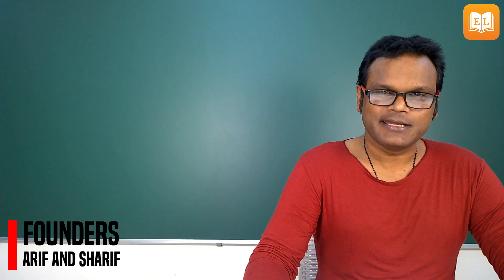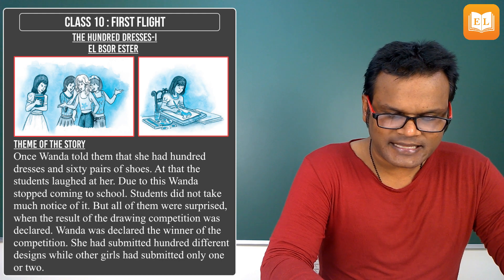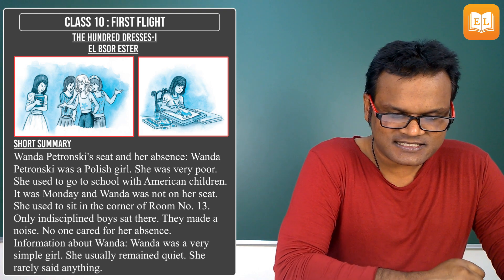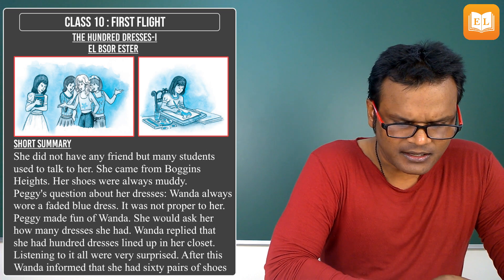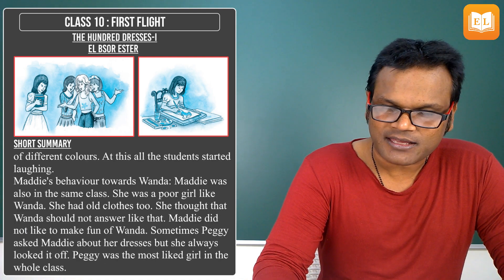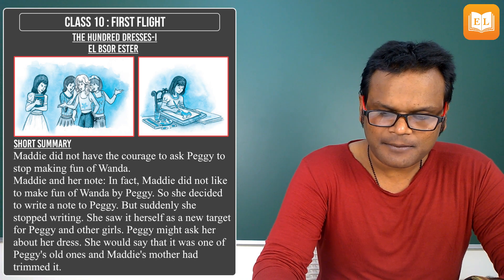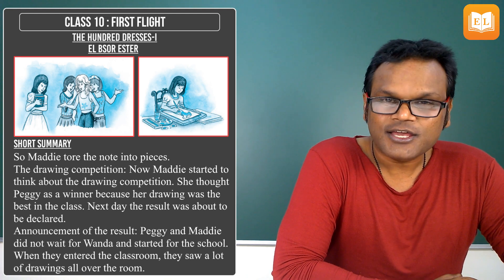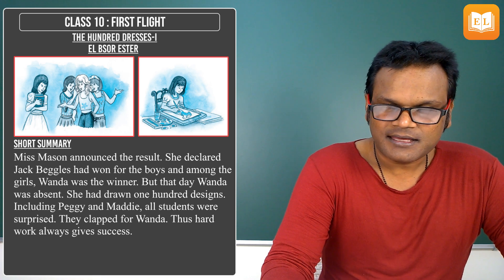The Hundred Dresses | Part 1 | Class 10 | English First Flight | Complete Summary Explanation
In this video Mr. Alok have explanation complete Chapter The Hundred Dresses Part 1 in very easy way. We hope it will help you to understand this Chapter.